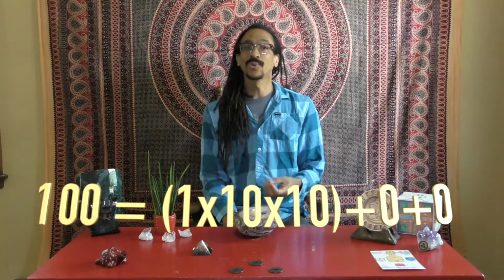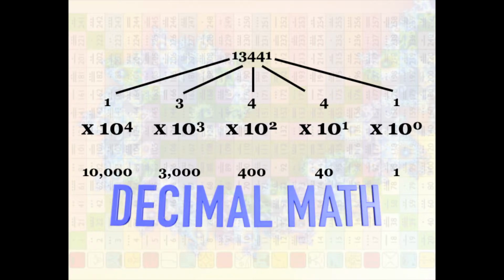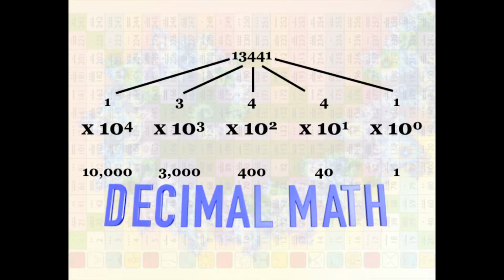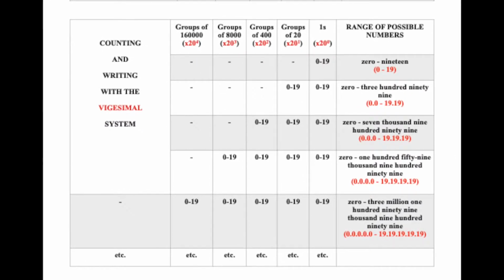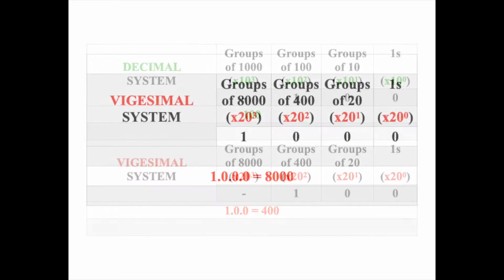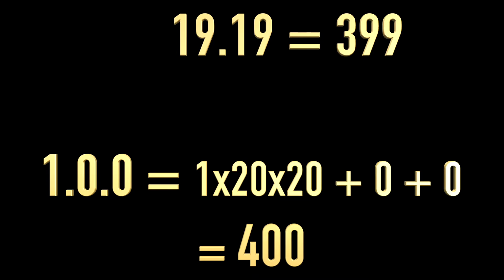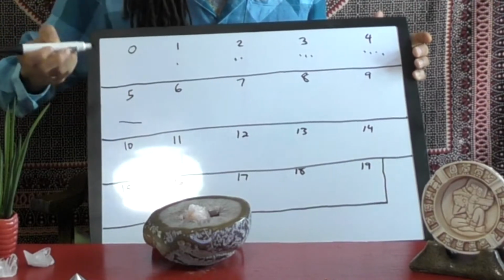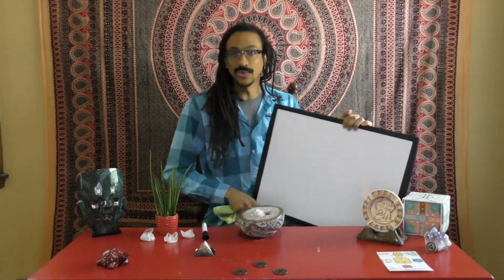#2: Vigesimal Mathematics and Dot-Bar Notation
In our second discussion, we examine the mathematical system at the base of the vast system of knowledge known as the Law of Time.It's important to understand that you don't have to be, or to become, a mathematical expert in order to comprehend and activate the mental capacities delineated within the Law of Time. Nevertheless, the source and form of the knowledge itself is ultimately mathematical in nature.